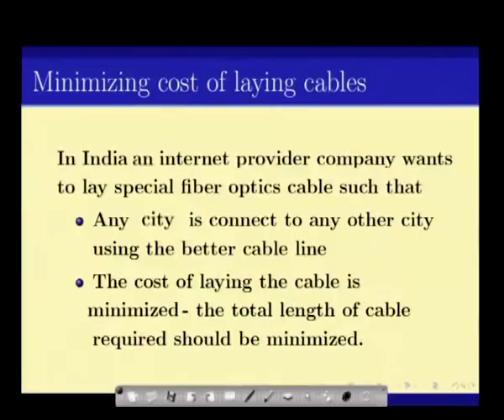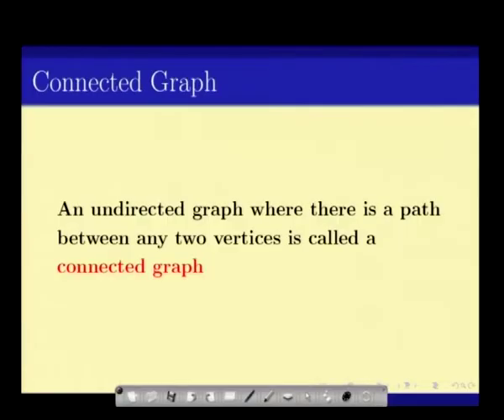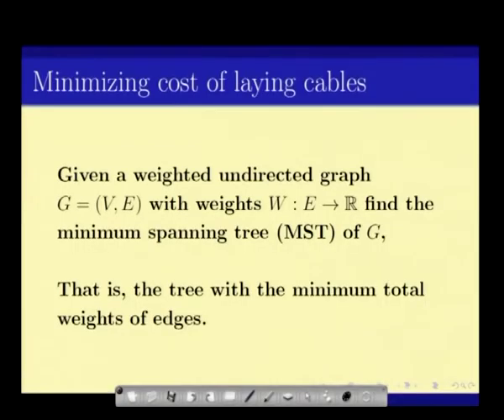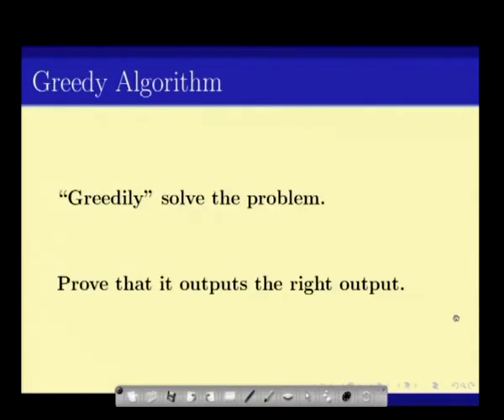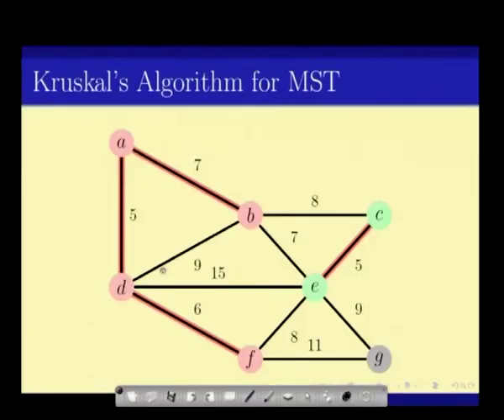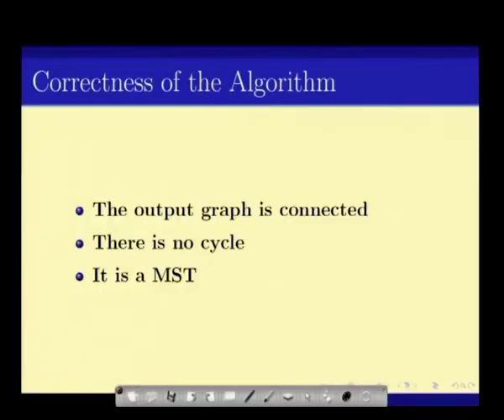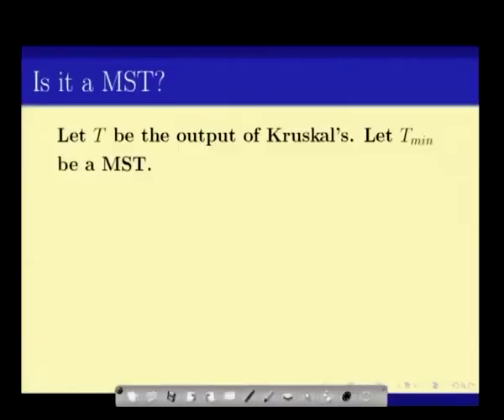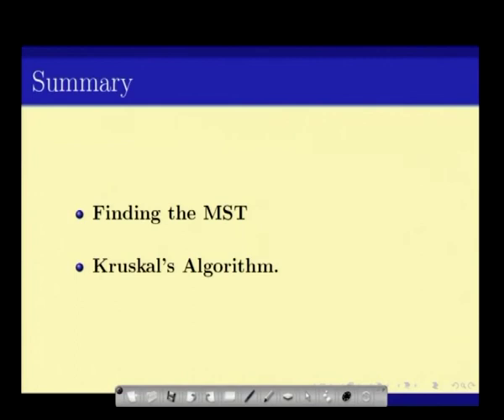Kruskal's Algorithm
Course  :Algorithms